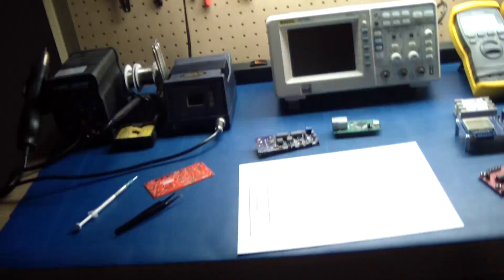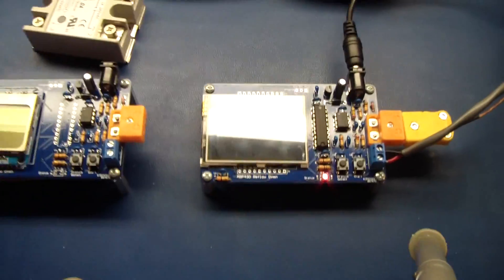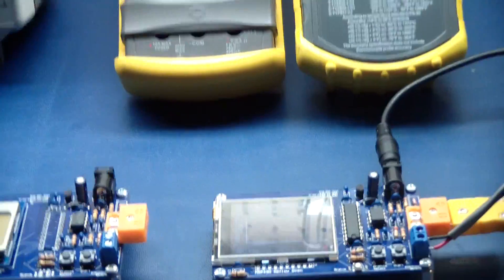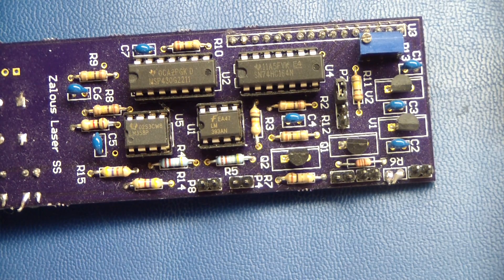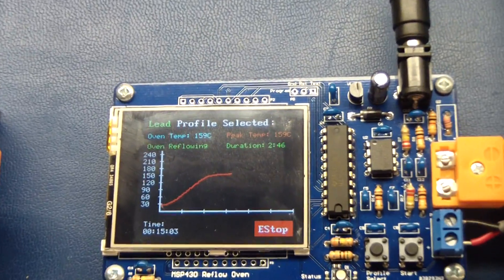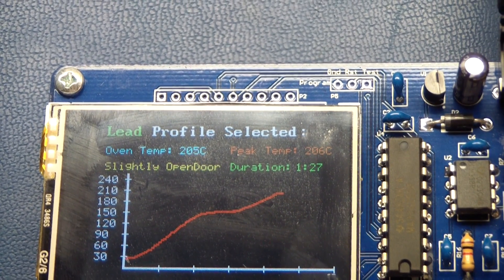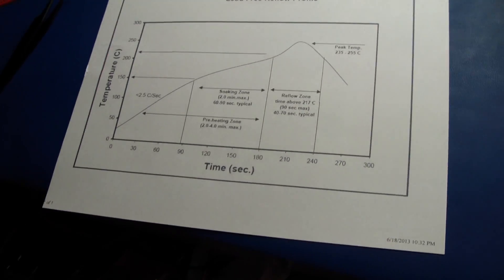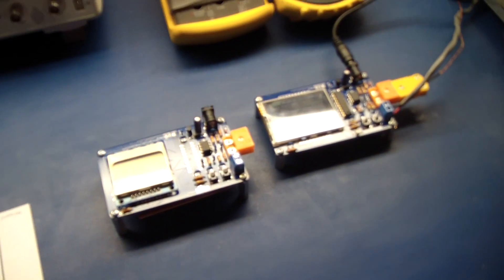DIY Reflow Oven Kit / Tutorial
MSP430 LCD went obsolete.